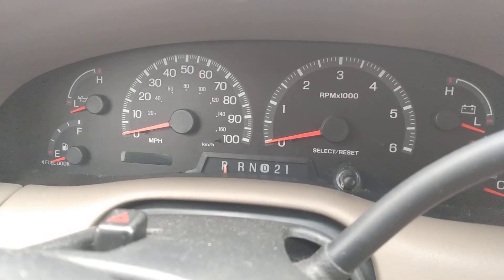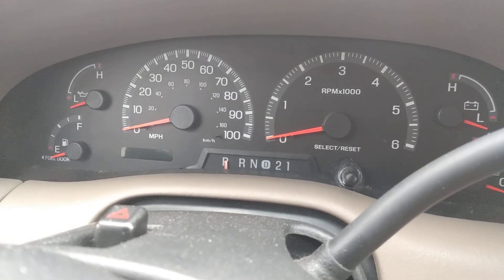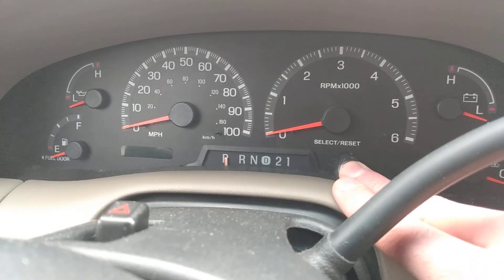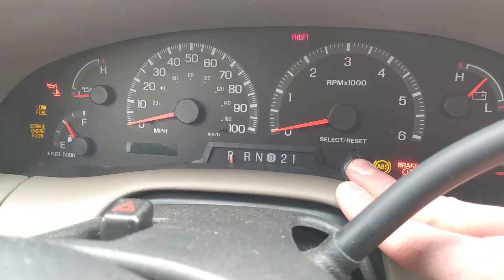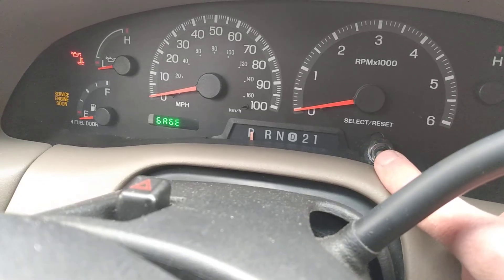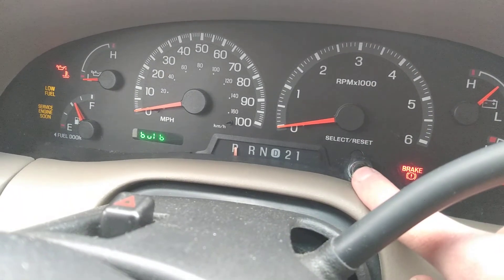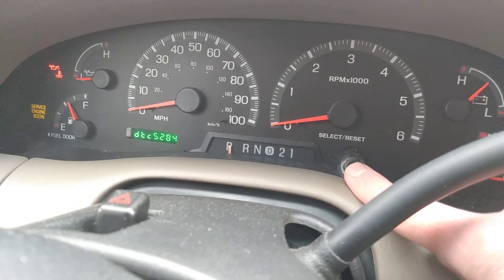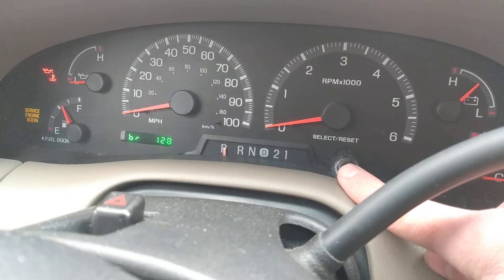2000 F150 digital odometer engineering test mode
2000 F150 4.6L digital odometer readout engineering test mode. Found out about this from this guy's video about his Excursion